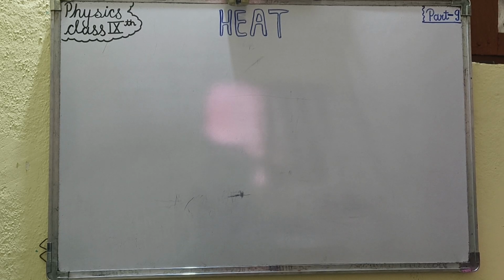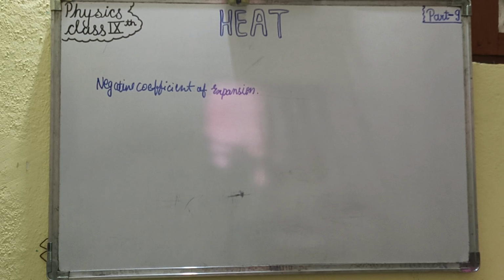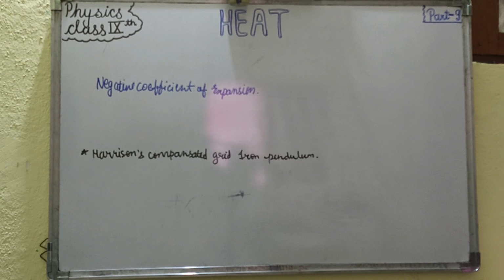Class 9th | Physics | Heat | Part-9